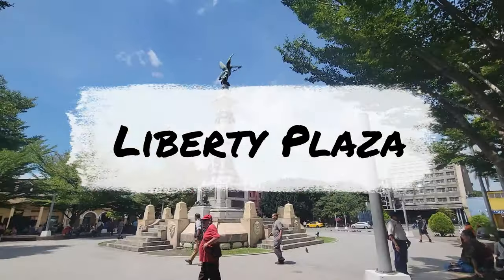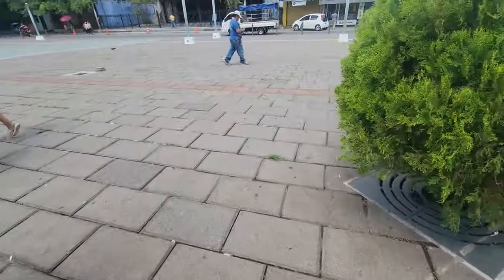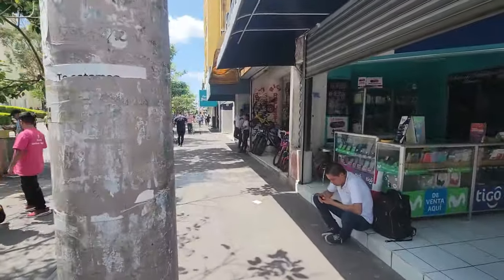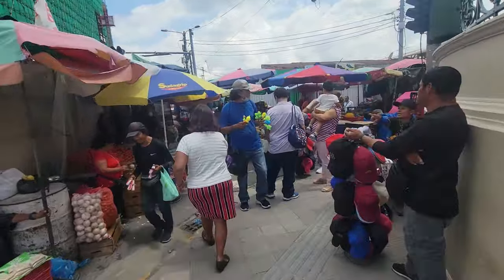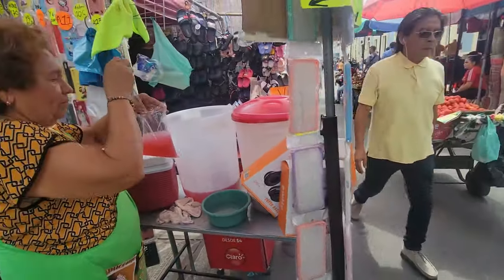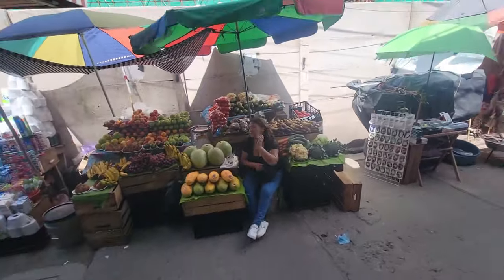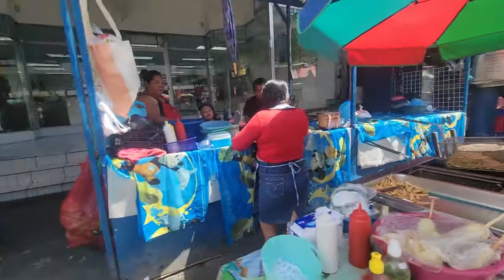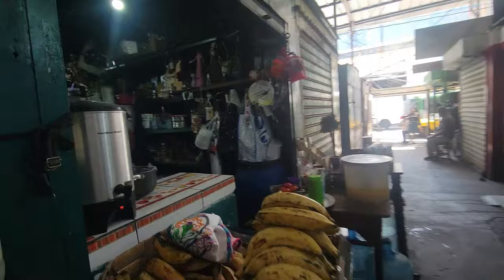TRANSFORMATION into the regions leading CAPITAL CITY? A 4K walking tour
Join me on a walking tour of the capital city of El Salvador where we will get a glimpse of what this new future city will bring.

🌎 Start/ Continue Your Expat Journey with ERIC from GenERIC Expats! 🌍

🇪🇸 Learn Spanish Basics: Dive into the vibrant world of Spanish with our comprehensive classes.

🌟 Master English as a Second Language: Elevate your language skills with our advanced ESL (English) classes

🌄 Discover Latina America: Embark on unforgettable tours in the heart of Latin America.

🌍 Your Expat Guide: Planning to move abroad? GenERIC Expats is here to answer your questions about the cost of living, entertainment options, safety, weather, and the expat community. Whether you're a future or current expat, let's navigate the challenges together.

If there's a specific topic or place you'd like to see in the next video, drop your suggestions in the comments below.

🌐 Travel & Expat Services: Explore a world of services tailored for travelers and expats